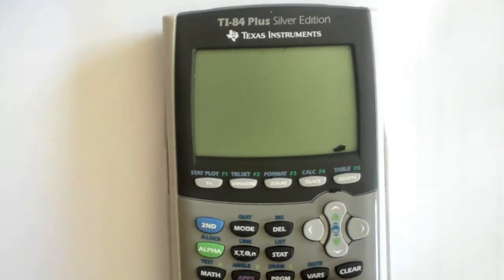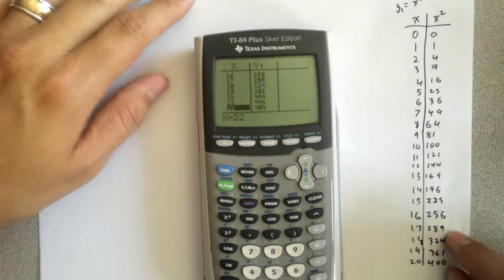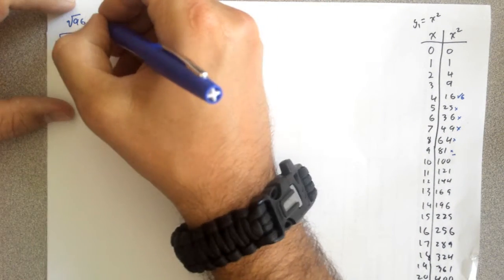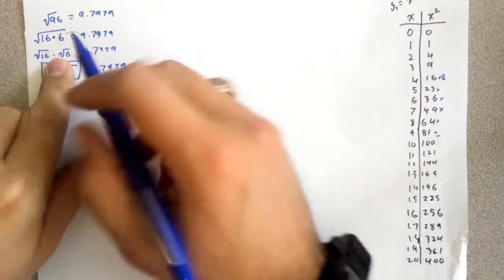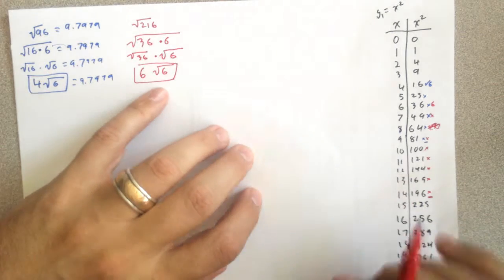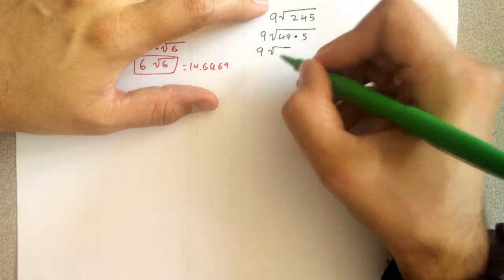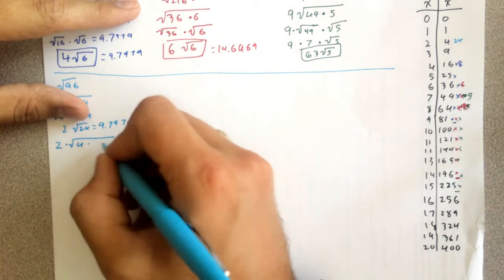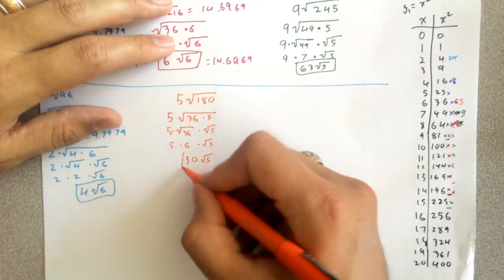Quad3 Day1 Simplifying Square Roots